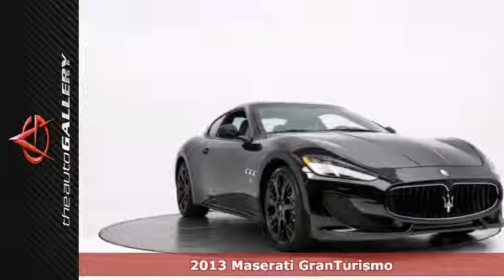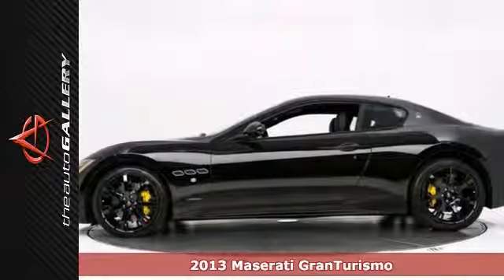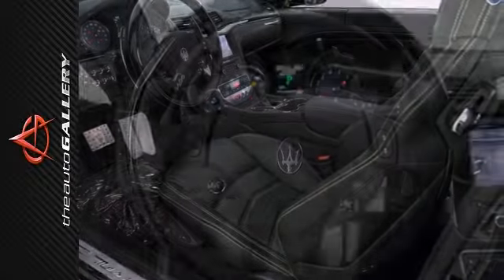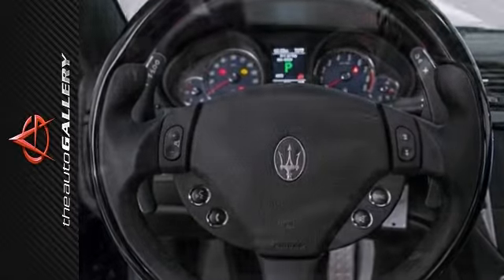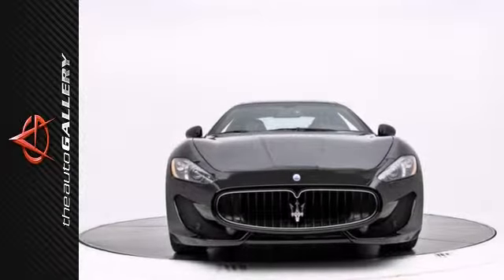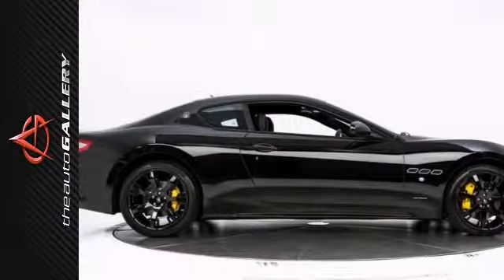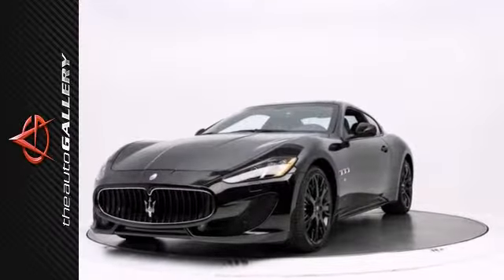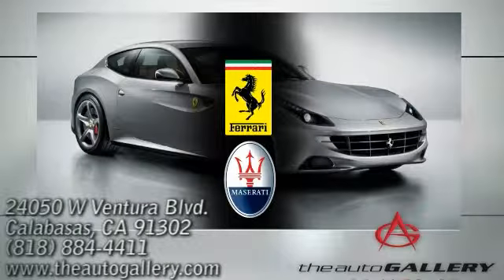2013 Maserati GranTurismo Los Angeles Calabasas, CA NMD072040 - SOLD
Year: 2013
Make: Maserati
Model: GranTurismo
Trim: 2dr Cpe GranTurismo Sport
Engine: 4.7L V8 engine
Transmission: 6-SPEED AUTOMATIC TRANSMISSION
Color: NERO
Interior: NERO
Stock #: NMD072040
GLOSSY BLACK NEPTUNE WHEELS- ALCANTARA HEADLINING- YELLOW BRAKE CALIPERS- The Auto Gallery is thrilled to present this impeccable 2013 Maserati GranTurismo Sport Coupe with ZF 6-Speed Automatic Transmission. Finished in a Nero (Black) Exterior and a Nero (Black) Leather Interior, this GranTurismo Sport is simply exceptional! In addition to its luxurious standard factory equipment, this Maserati GranTurismo Sport boasts an extensive list of options that includes, GLOSSY BLACK NEPTUNE WHEELS, ALCANTARA HEADLINING, YELLOW BRAKE CALIPERS, Leather Interior, Nero (Black) Seat Backrest, Nero (Black) Safety Belts, Black Piano High Gloss Interiors, Nero (Black) Dashboard, Nero (Black) Piping, Trident Stitching Head Restraints, Giallo (Yellow) Stitching and much more! The Maserati GranTurismo Sport is critically acclaimed for its engaging to drive, usable rear seat, and daily-driver comfort. This particular car features sporty Glossy Black Neptune Wheels, luxurious Alcantara Headlining and stylish Yellow Brake Calipers, making this a great buy. Take advantage of this opportunity as this beautiful 2013 Maserati GranTurismo Sport is being offered at an incredible price and WILL BE SOLD SOON! As with all of our vehicles it is CARFAX certified.

Address:
24050 W. Ventura Blvd.